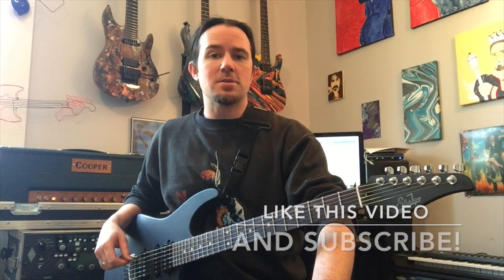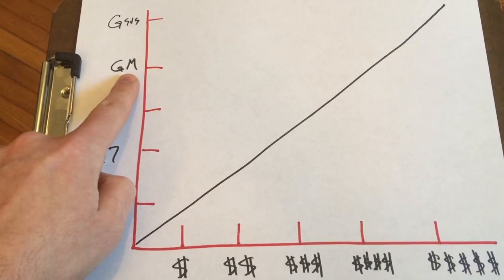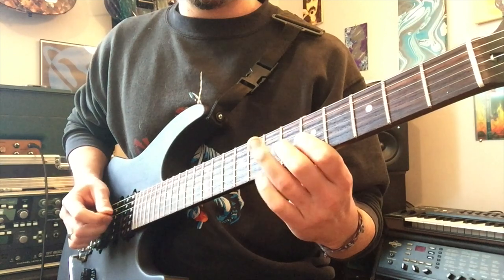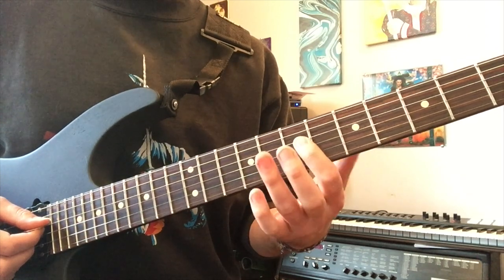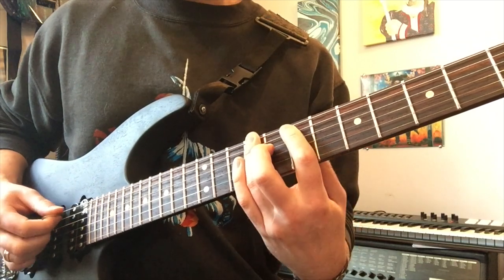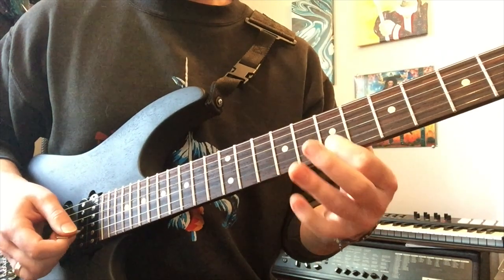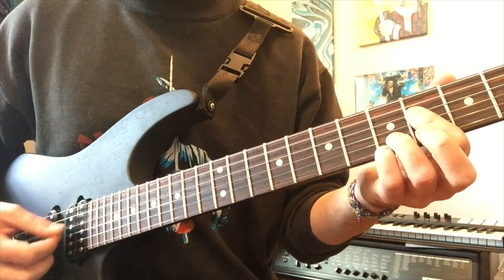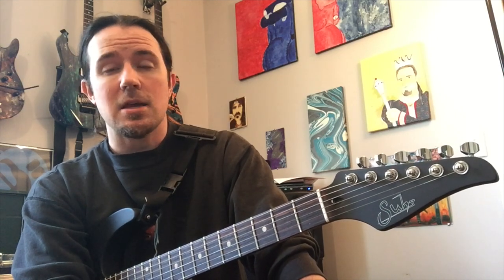Weekend Wankshop 69: Wine em, Dine em, 6/9 em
Kids! Its time for a new Weekend Wankshop with your friend Uncle Ben Eller! This week we are digging around on a cool AM6/9 arpeggio based country rockabilly style lick i made up to commemorate my 69th episode!!!  Also be sure to watch the intro section for my theories on chord cost/income ratios. Interesting stuff for sure. Albert Lee, Brent Mason, Brian Setzer, and other cool cats have been known to bust out licks like these all day long.
Playing my Suhr Modern Satin through a custom Cooper JTM45 amp. Compression is an Xotic SP, delay is a TC Electronics Flashback.